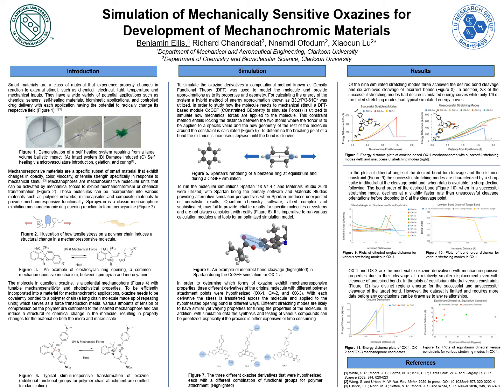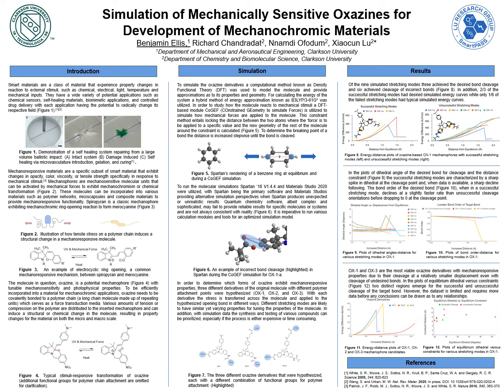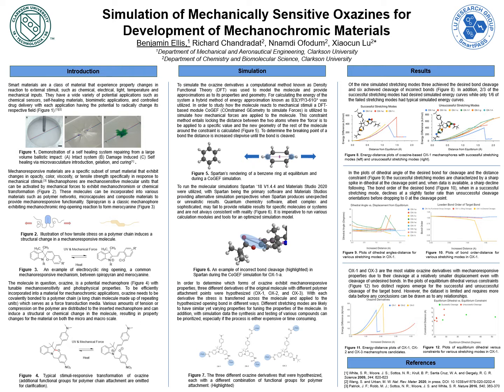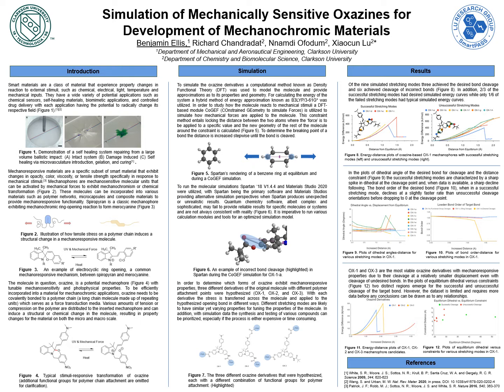eRAPS Poster Ben Ellis v4 final audio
2020 CU eRAPS